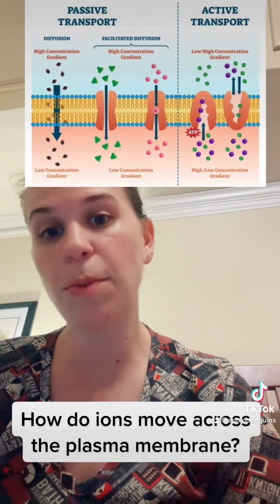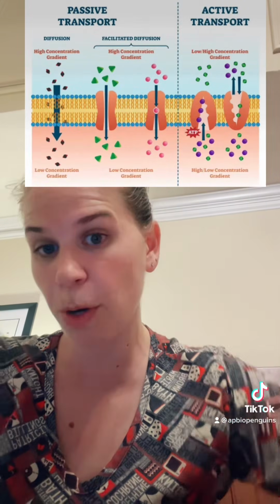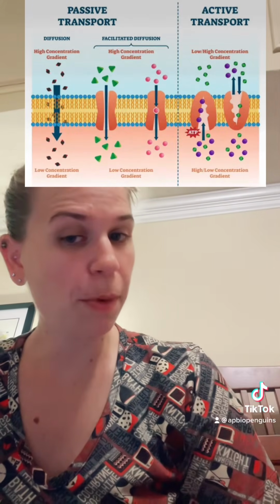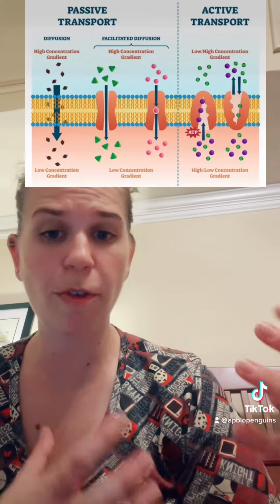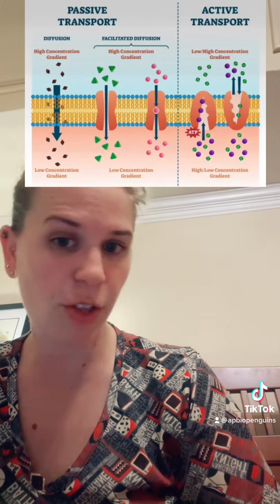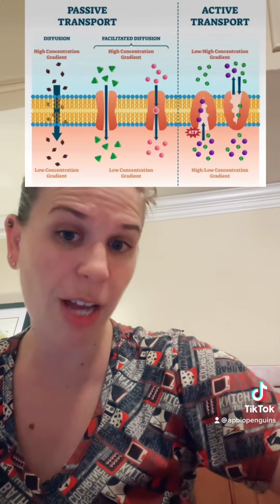✨AP Bio Topic 2.9 TikTok: Mechanisms of Transport✨